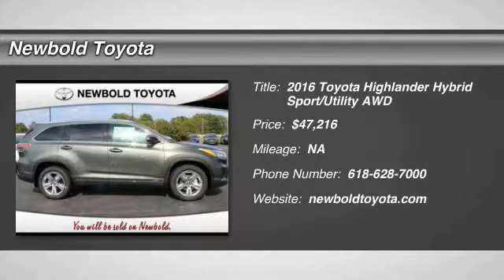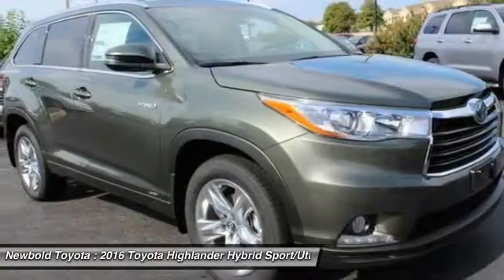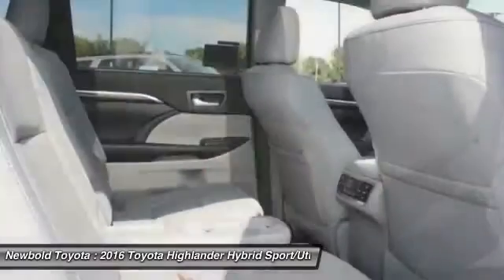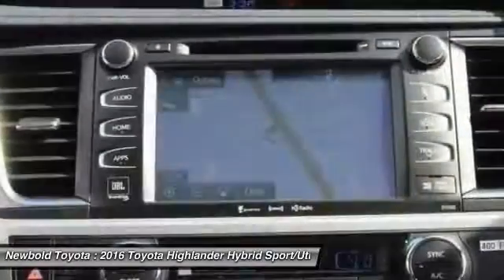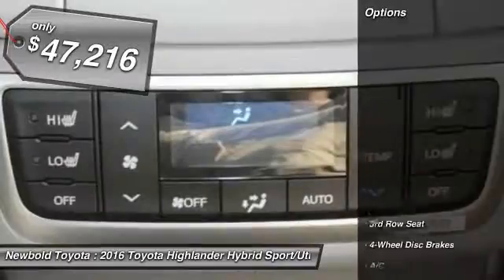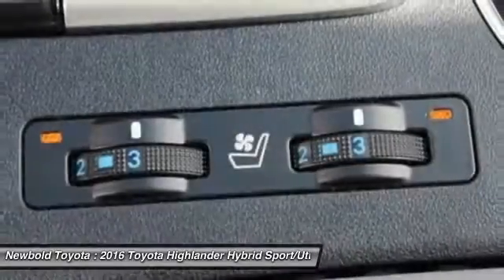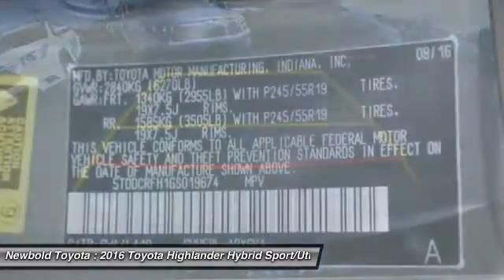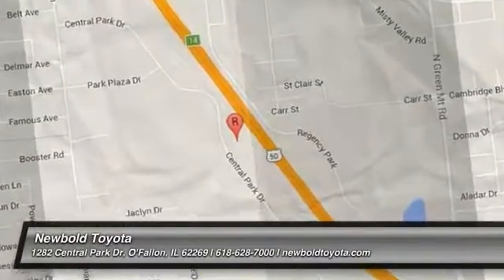2016 Toyota Highlander Hybrid O'Fallon IL 161038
2016 Toyota Highlander Hybrid Limited Platinum

Newbold Toyota
1282 Central Park Dr

Gas/Electric Hybrid, leather htd/cld seats, 3rd row seat, AWD, moonroof, navigation, back up camera, pwr liftgate, memory seats, climate control, 3.5L V6 DOHC 24-Valve with Dual VVT-I, brake assist, Bluetooth connection, premium sound system, daytime running lights, pwr mirror, 18 aluminum wheels, front and rear anti-roll bars, towing and harness, dual stage driver and passenger front and mounted side airbags, and electronic stability control. Looking for a new car at an affordable price? Outstanding design defines the 2016 Highlander XLE. We'd also be happy to help you arrange financing for your vehicle. Come on in and take a test drive! Priced to sell! Must SEE - this one wont last long at this price.